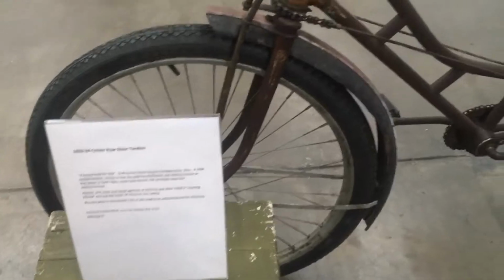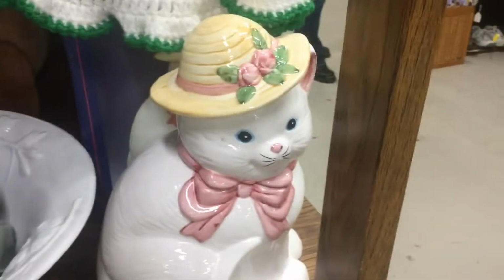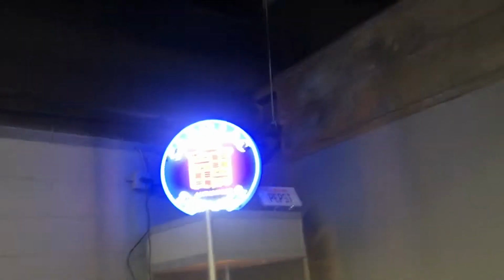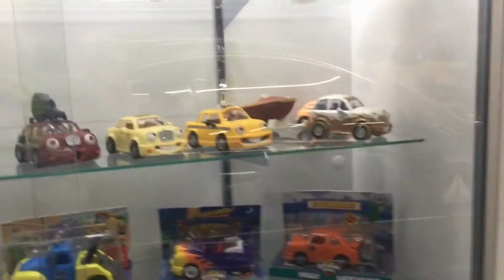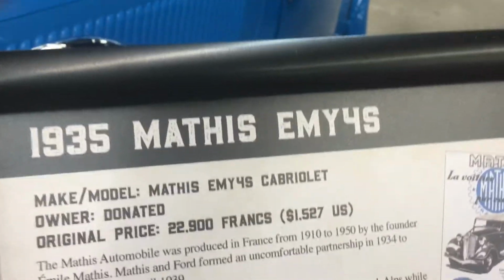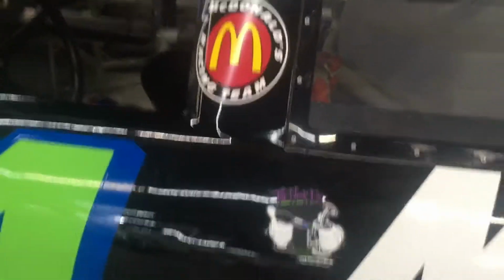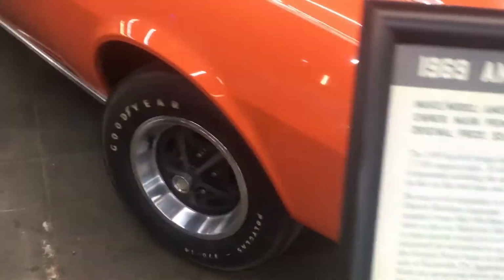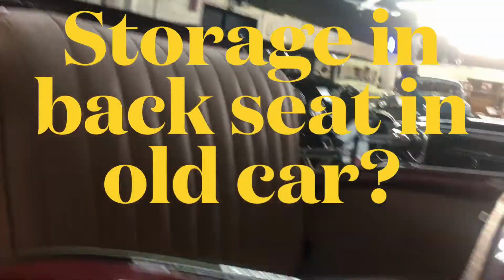Going to a car related history antique museum with some miscellaneous items at the end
I wish I could show you some more of the miscellaneous items, being all colorful and some sooooo strange